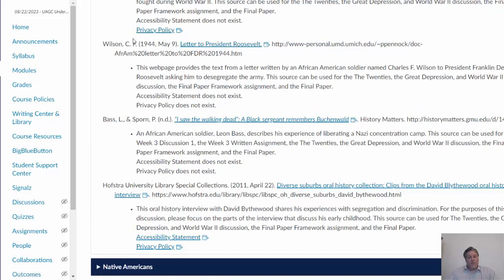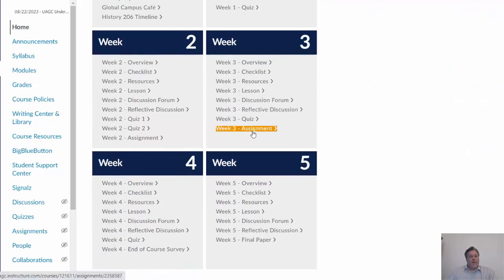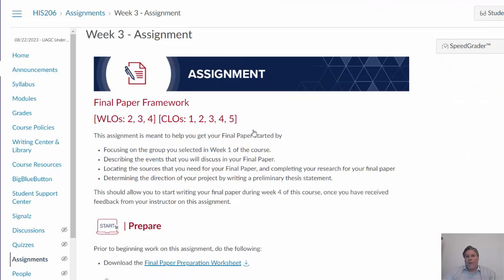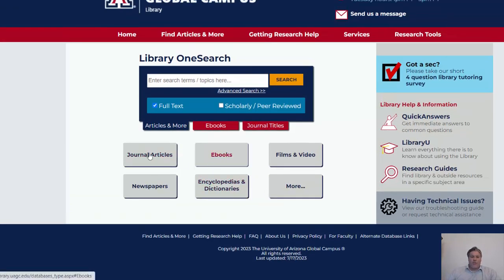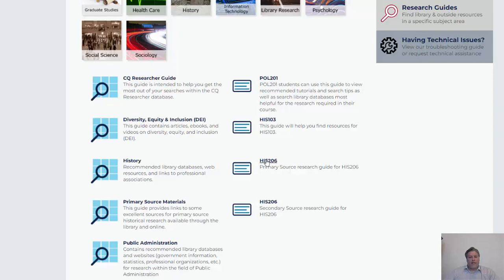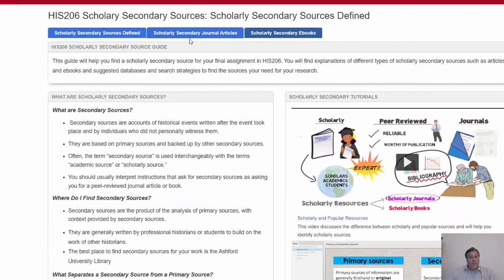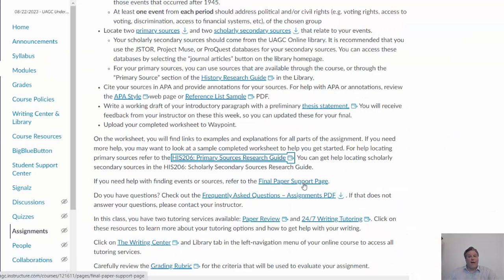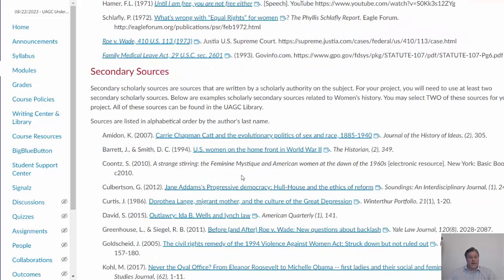Using Primary and Secondary Sources // HIS206: United States History II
This video will show you what primary and secondary sources are, and how to use them. You'll learn the difference between the two types of sources and why they're both important. You'll also see examples of primary and secondary sources and get practice identifying them. Best of all, you'll get tips on how to use primary and secondary sources to write great papers in HIS206!